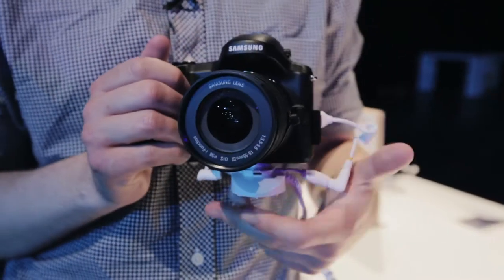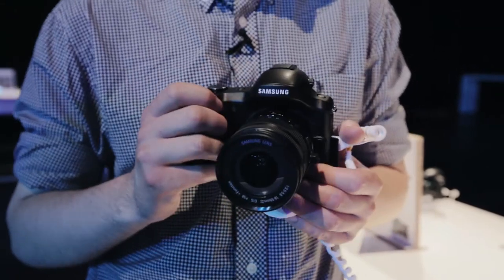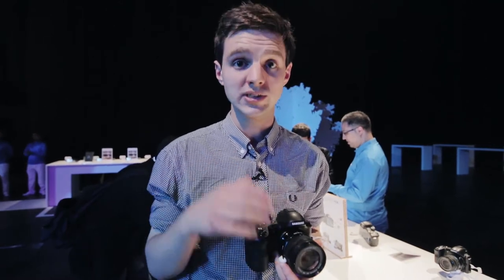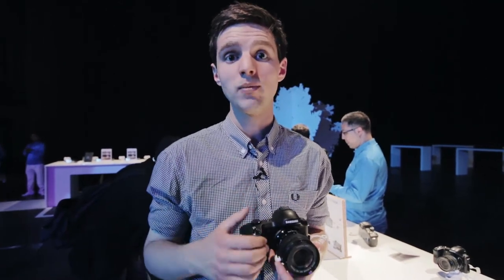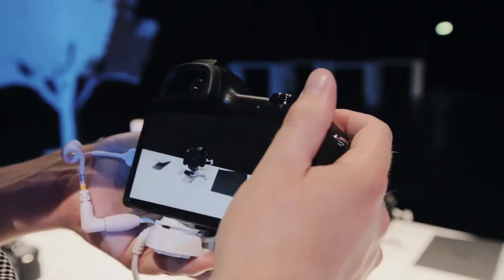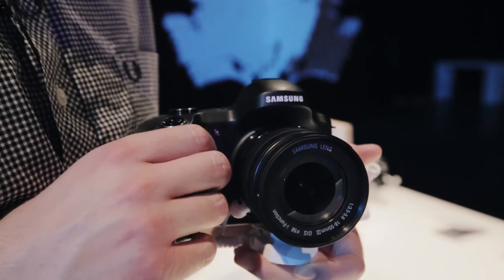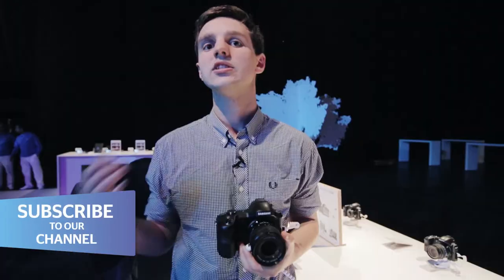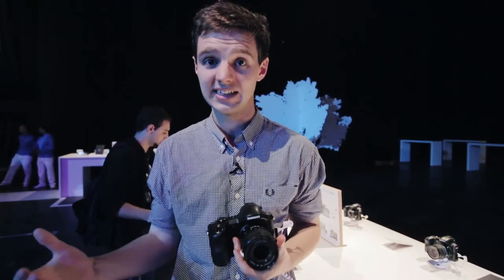Samsung Galaxy NX - Which? first look review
The Samsung Galaxy NX combines the NX compact system camera with a full Android smartphone to give you complete sharing of your pictures on the go. Is it the best of both worlds or a step too far?